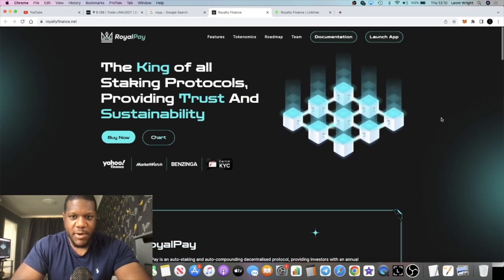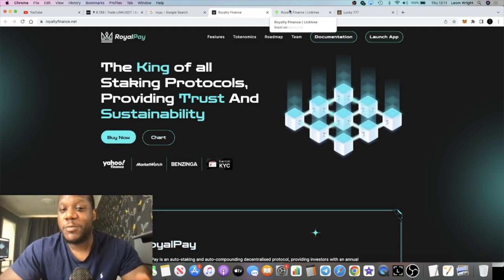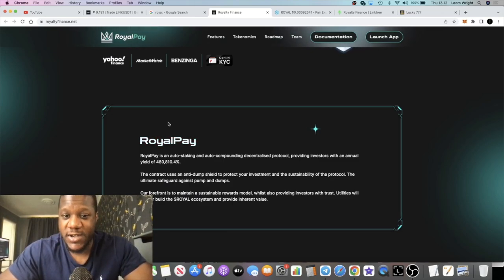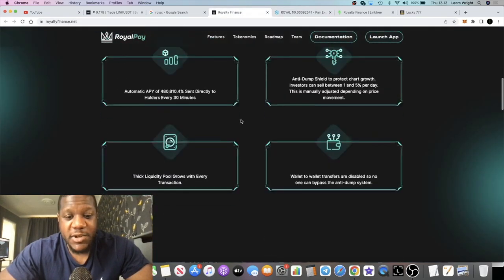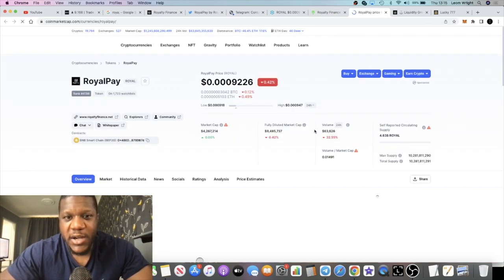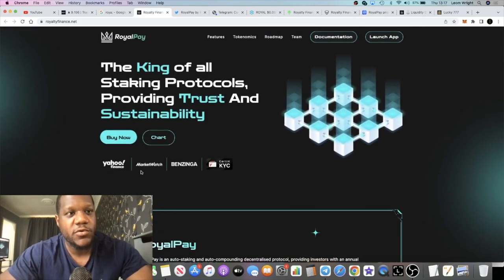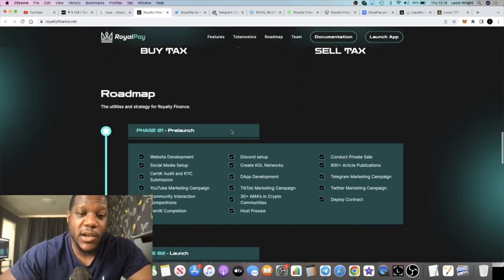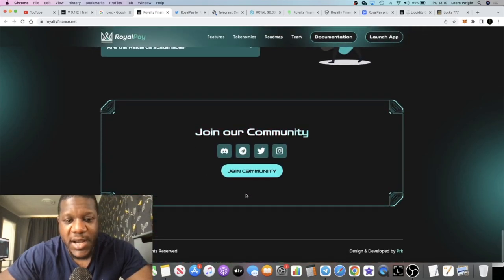Royalty Finance/RoyalPay Huge Pump Lock 2 Earn | Better Than Lucky 7's, Lockpay??